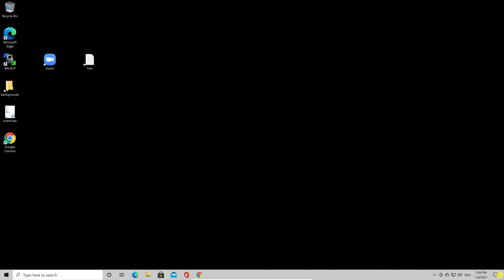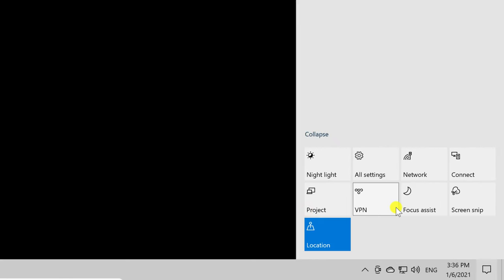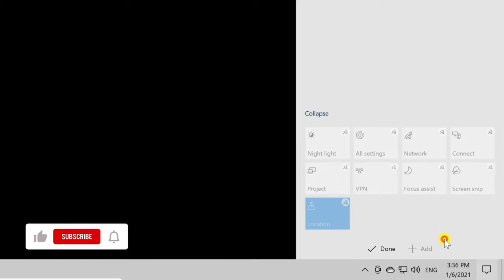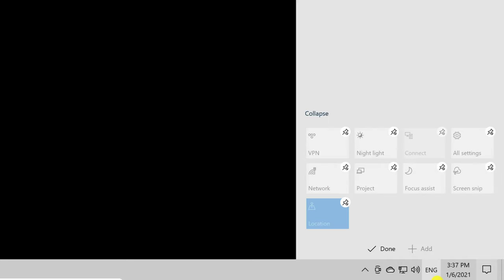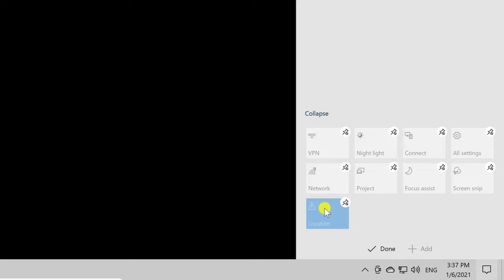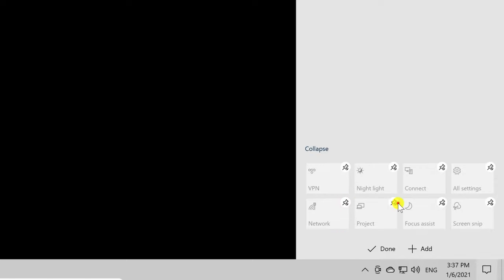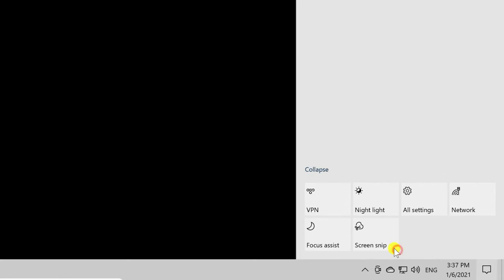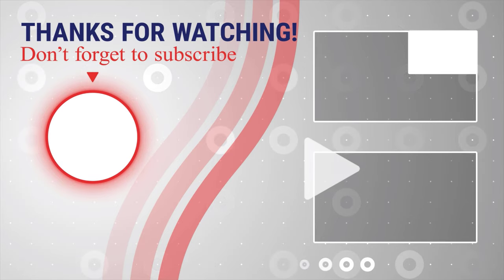How to Edit Quick Actions in the Action Center on Windows 10 in 2024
In this video, we'll show you how to edit Quick Actions in the Action Center on Windows 10. Quick Actions are small, easy-to-use shortcuts that you can add to your Action Center to quickly perform common tasks.

How to Edit Quick Actions in the Action Center on Windows 10?

If you're using the Action Center in Windows 10, then this video is for you! We'll show you how to edit Quick Actions, add new Quick Actions, and remove Quick Actions from the Action Center. After watching this video, you'll be able to use the Action Center in Windows 10 to its full potential!

Learn more about How to edit Quick Actions in the Action Center on Windows 10.